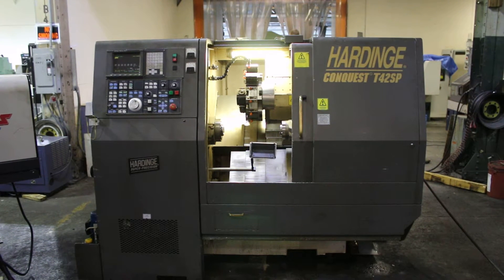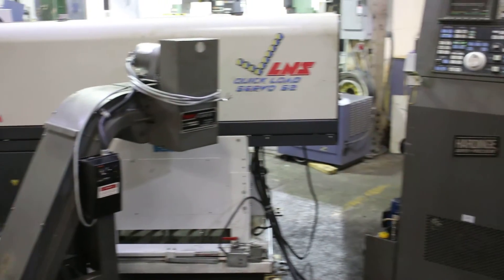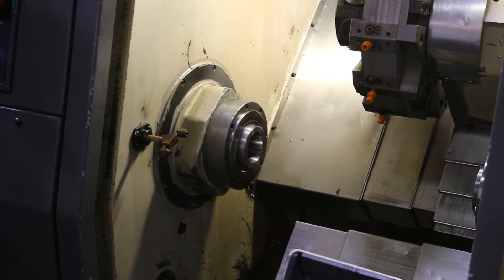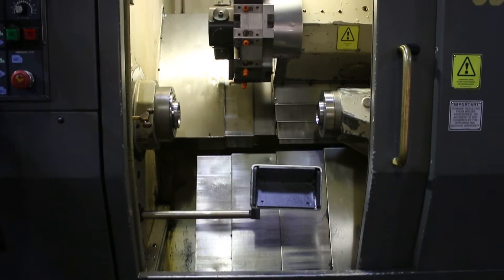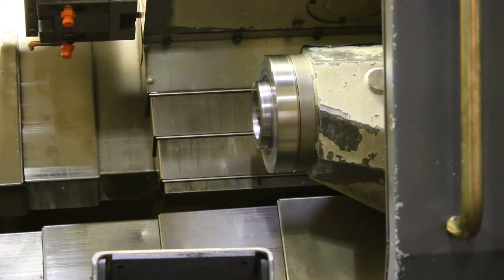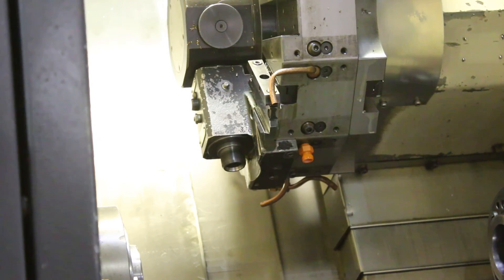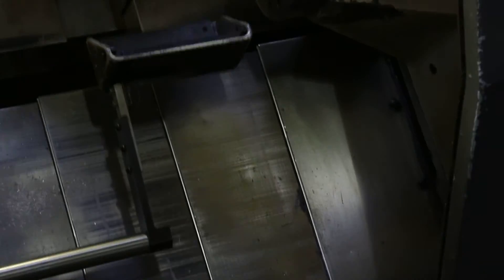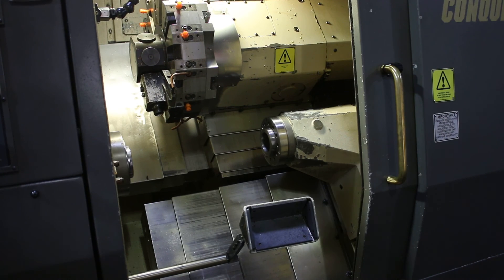155243 HARDINGE CONQUEST T-42SP "SUPER PRECISION" CNC TURNING CENTER w/Sub-Spindle, Live Tooling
155243 HARDINGE CONQUEST T-42SP "SUPER PRECISION" CNC TURNING CENTER w/Sub-Spindle, Live Tooling